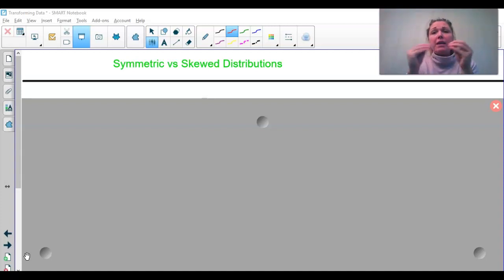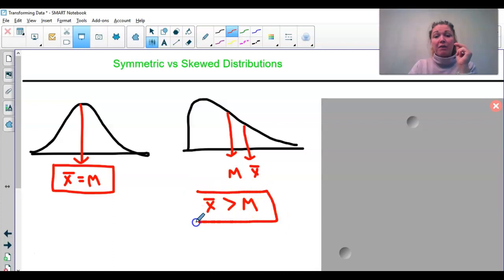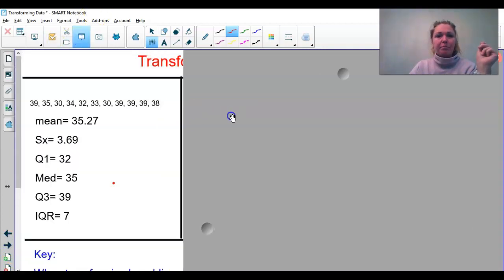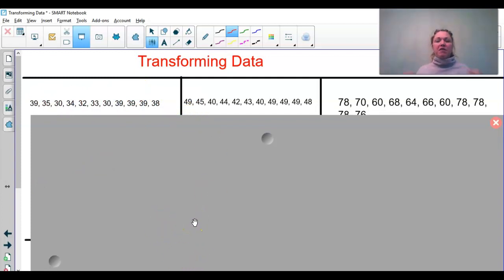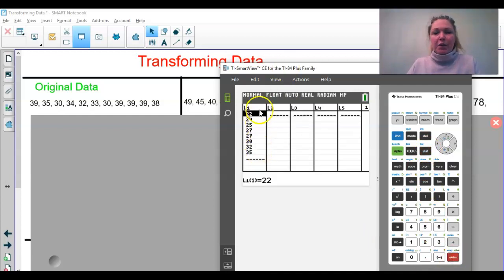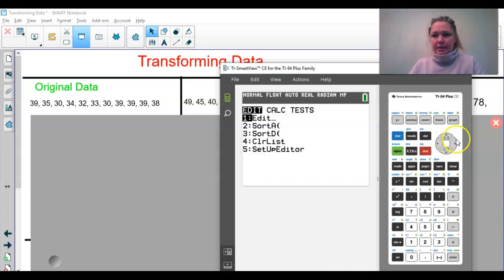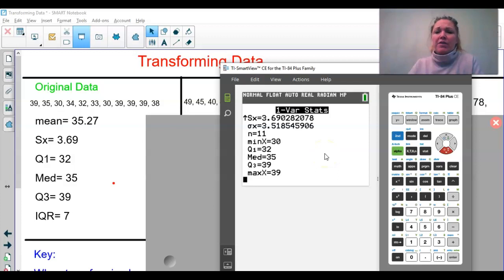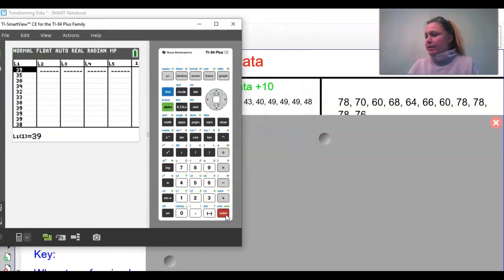Transforming Data Part 1